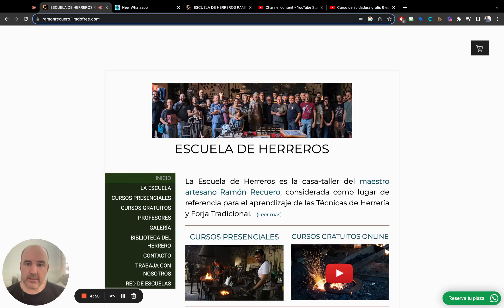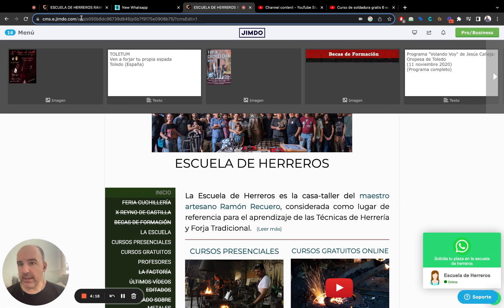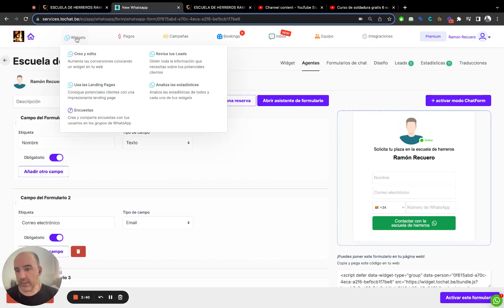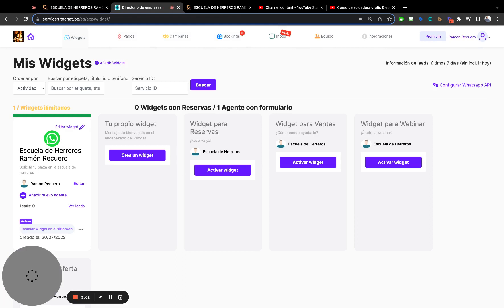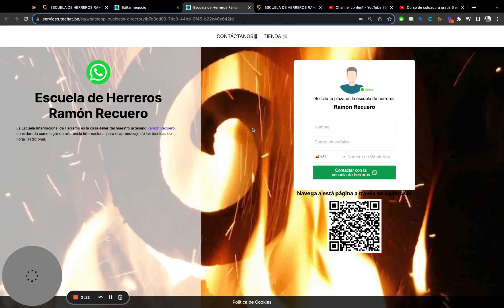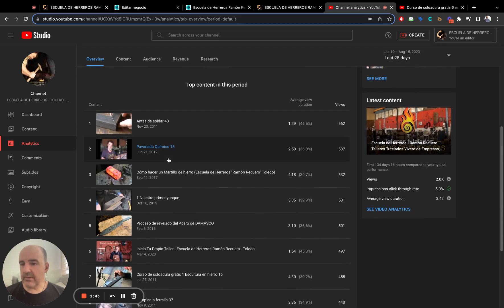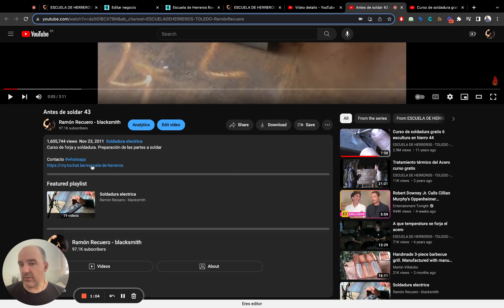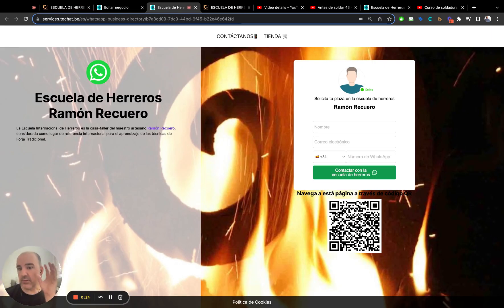Adding WhatsApp Widget to Jimdo website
This is a video tutorial to add WhatsApp Widget to your Jimdo Website